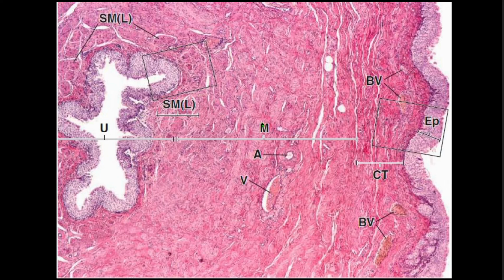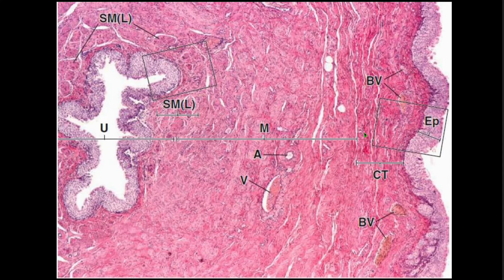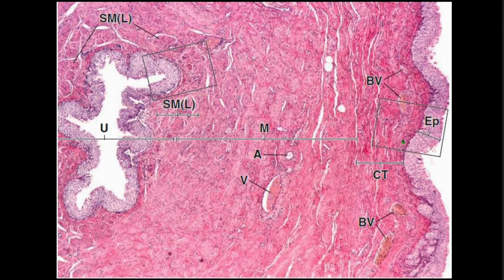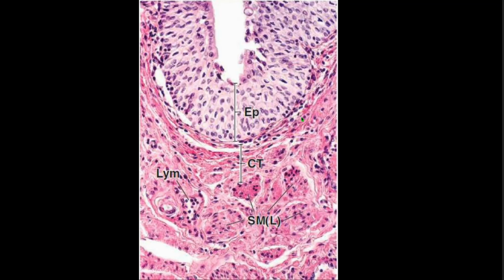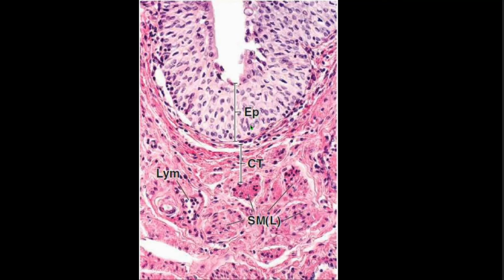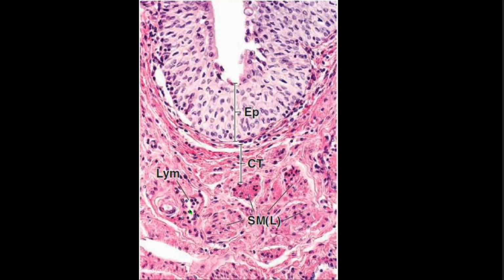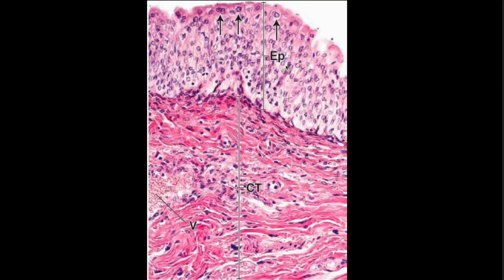Urinary bladder | Histology | Dr. Nithin K Raju